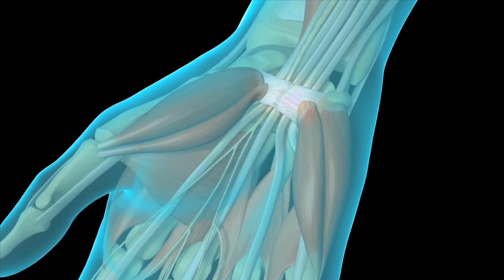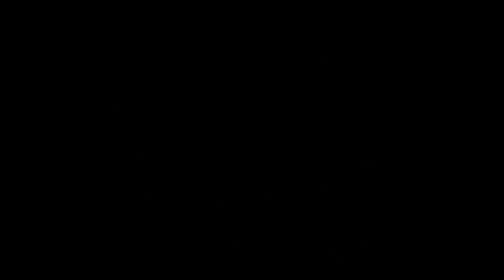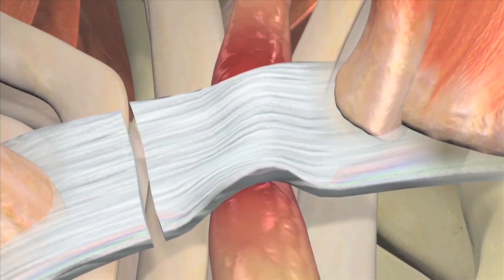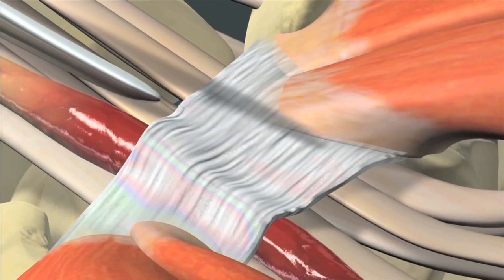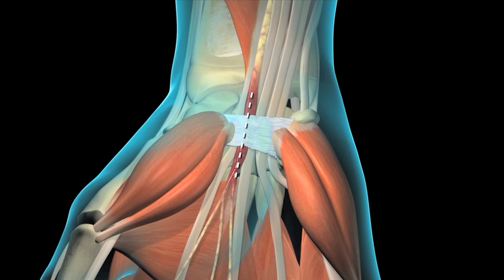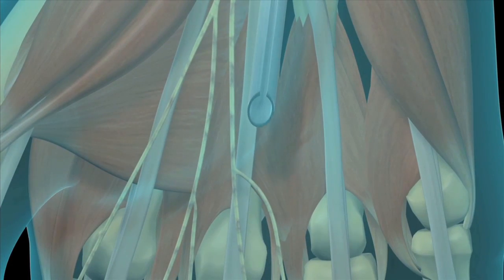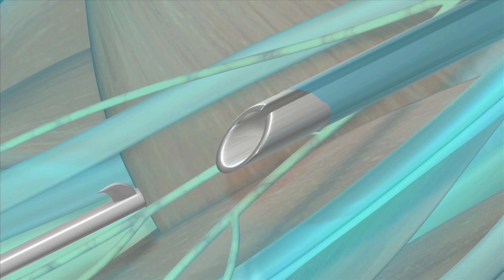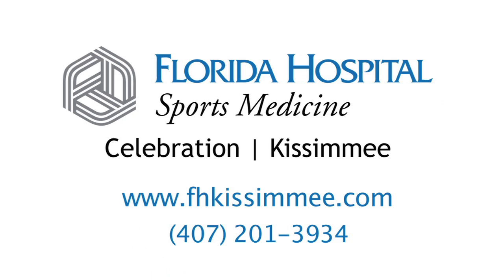Florida Hospital Kissimmee Carpal Tunnel Release Animation